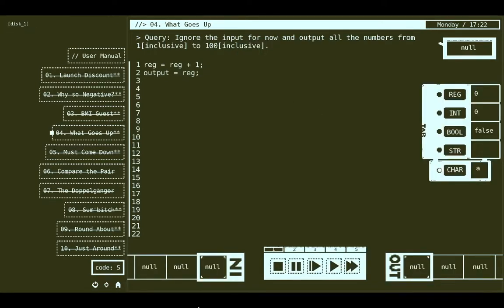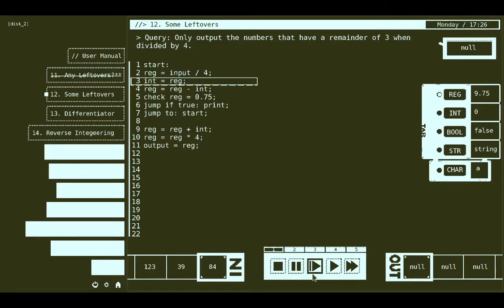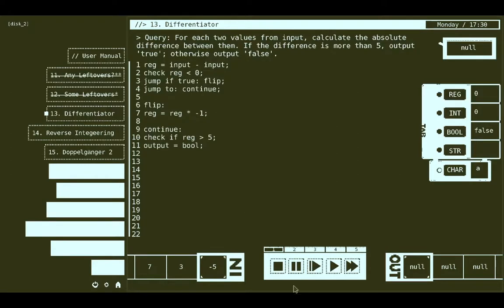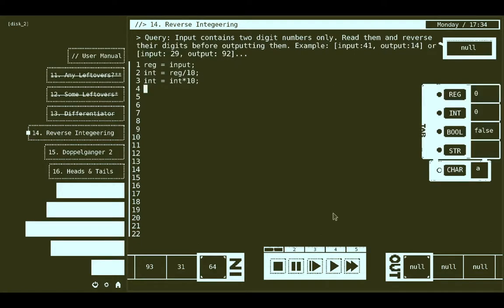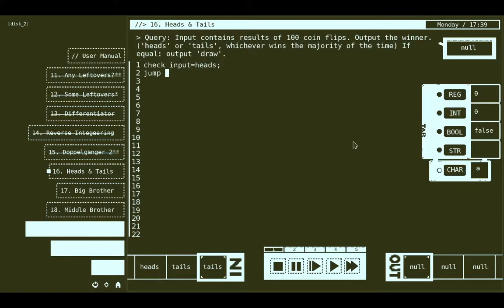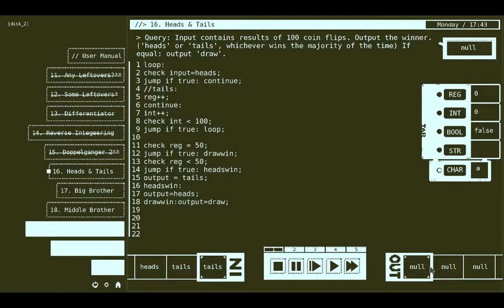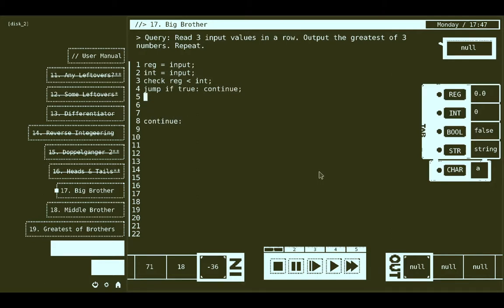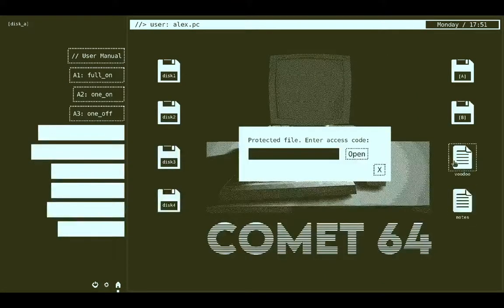Comet 64 (Part 2)